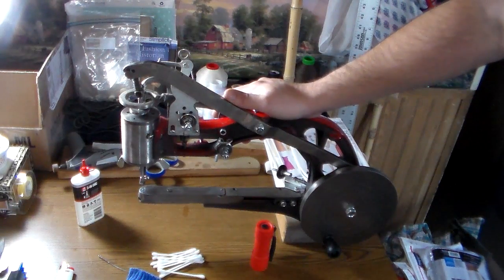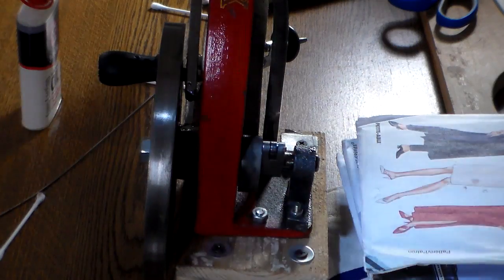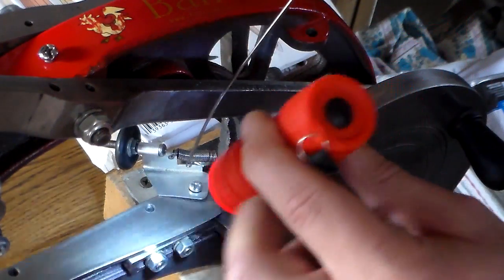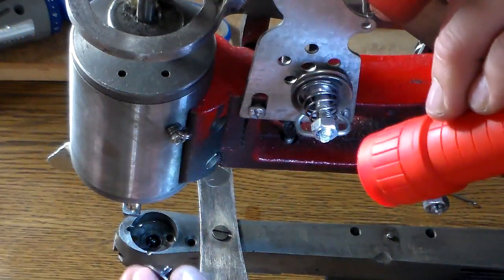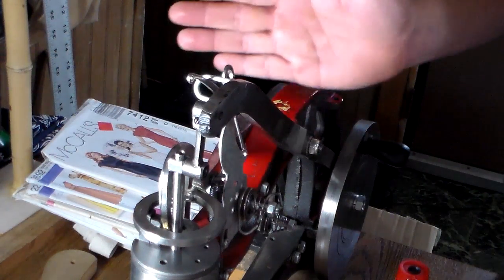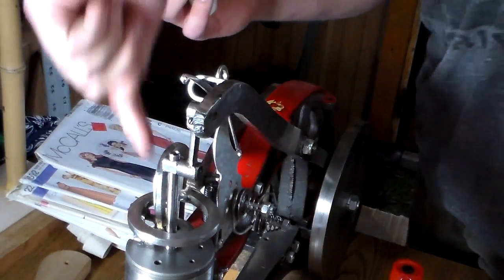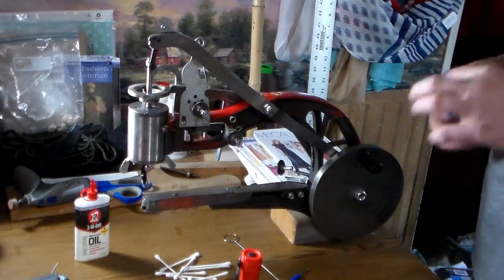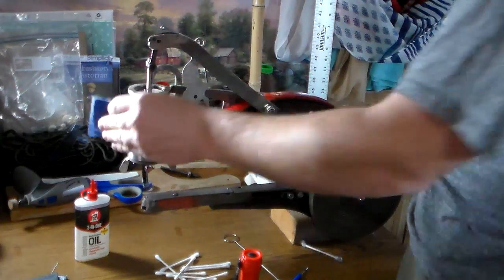Oiling The Chinese Hand Crank Sewing Machine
Thank you all so much for the views and continued support of Mainely Acres. If you found this video to be helpful please send me some love at $harrisonhigh4206

If you would like to set up a meeting with me to fix your sewing machine or troubleshoot send me a email and I will try my best to set that up. Email is address below

Thank you so much for stopping by and I will see y’all on the next video!!